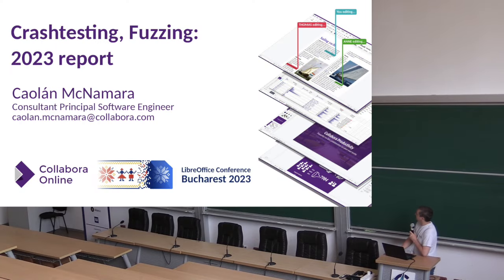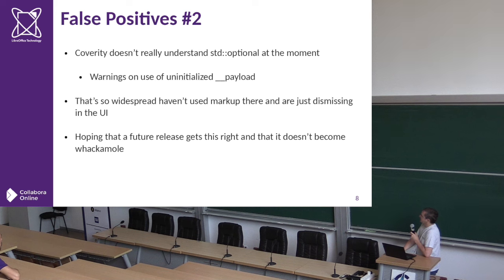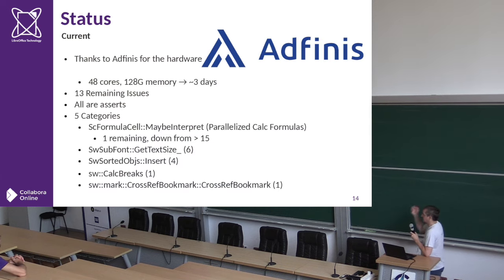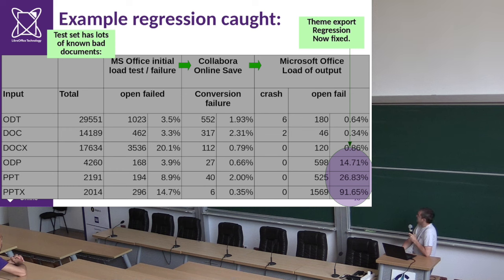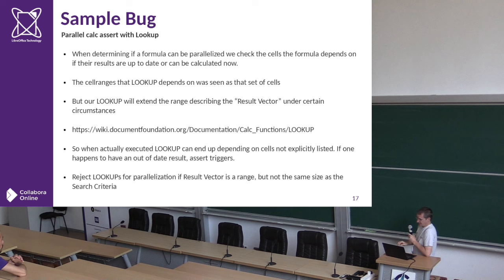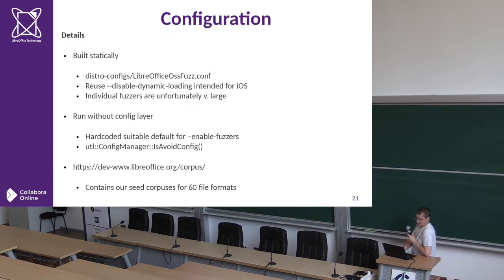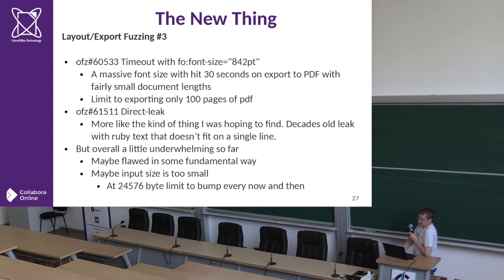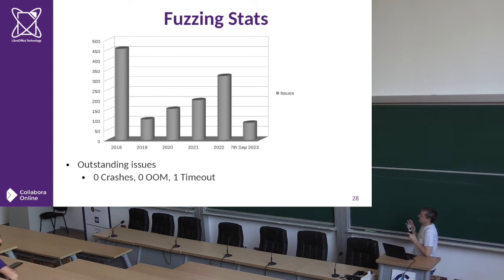Crashtesting, Fuzzing: 2023 report - LibreOffice Conference 2023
A talk from the LibreOffice Conference 2023. Presenter: Caolán McNamara